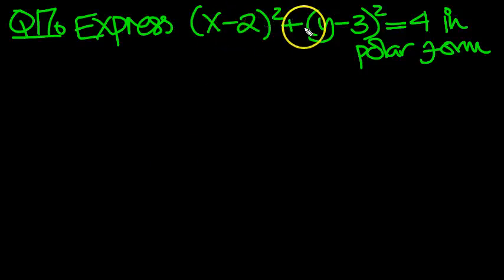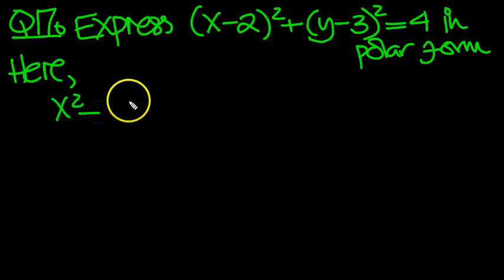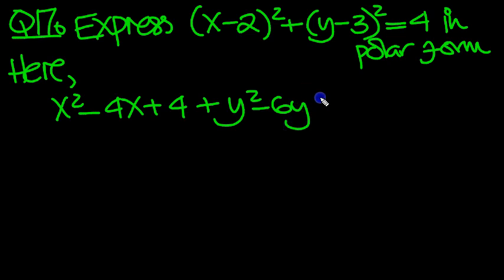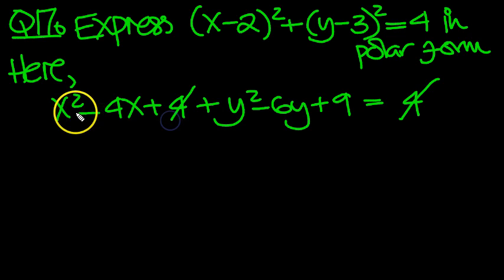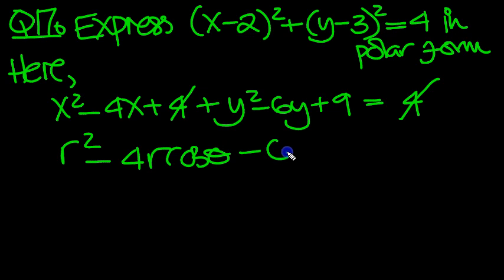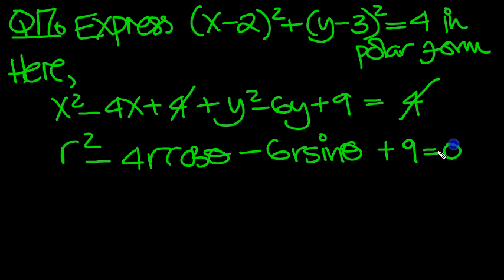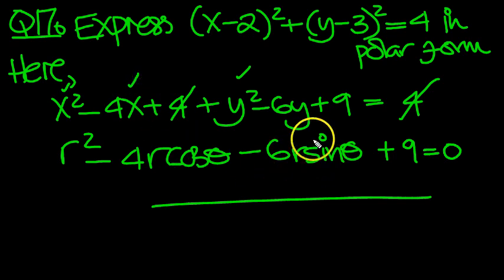Polar Coordinates Q17